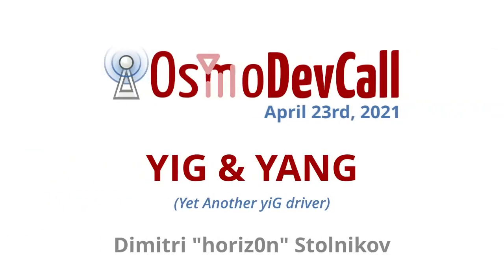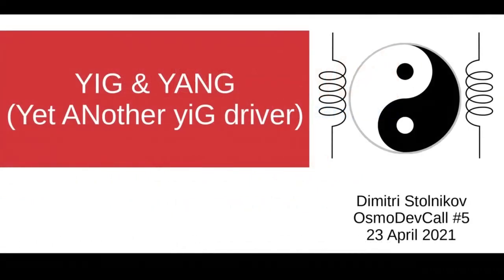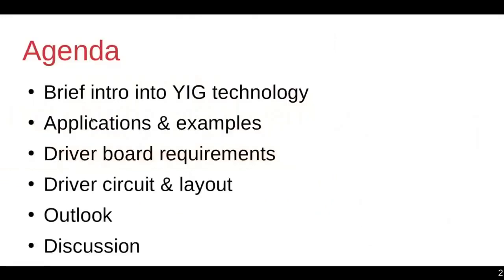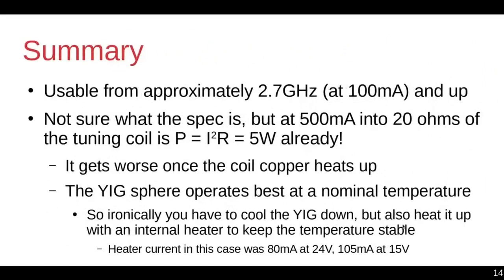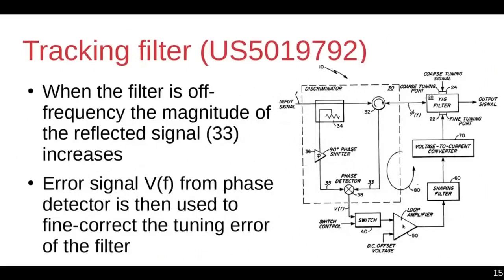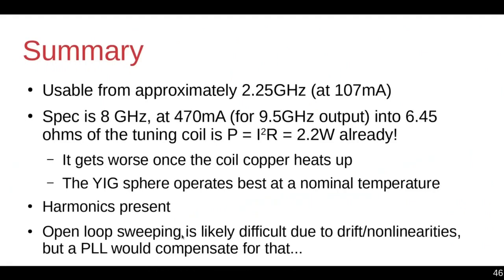OsmoDevCall - YIG & YANG (Yet ANother yiG driver)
Dimitri "horiz0n" Stolnikov